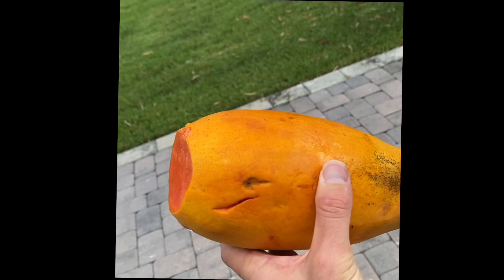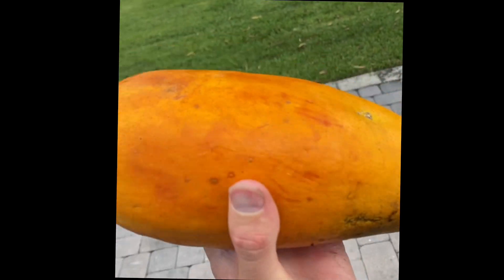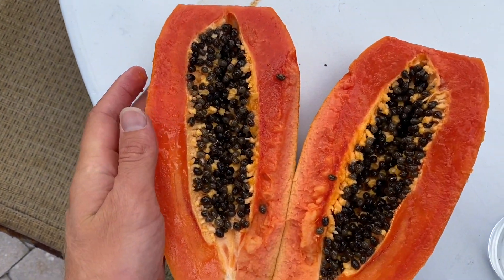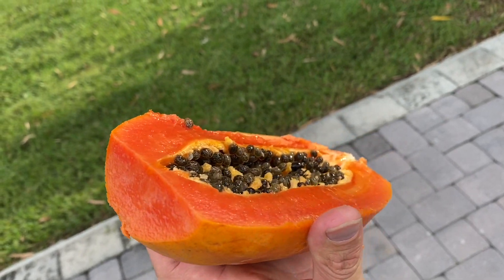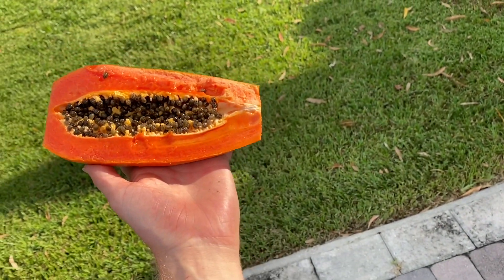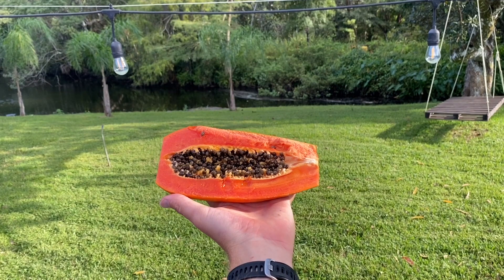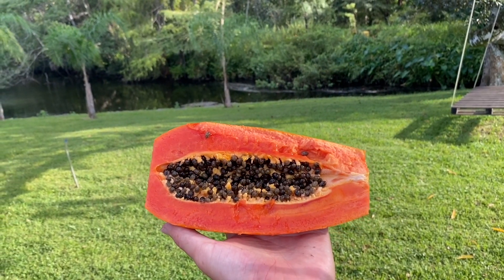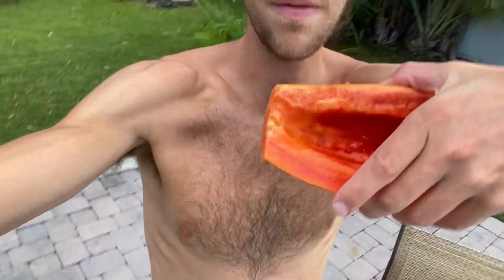How To Tell If Papaya Is Ripe 2021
This is a perfect description of a ripe papaya. If you buy anything else you join the rest of the uneducated people who don't eat fruit because they don't know what what ripe fruit looks or feels like